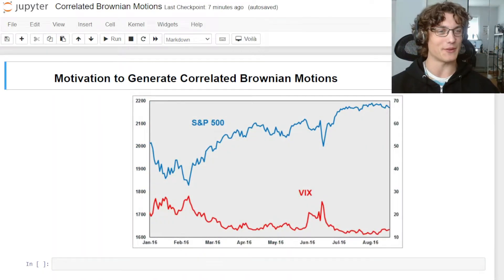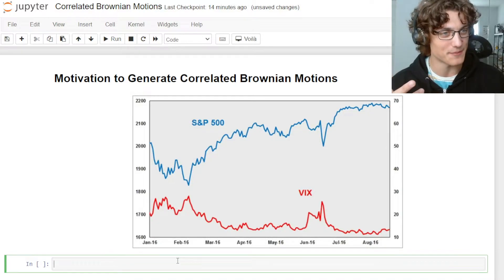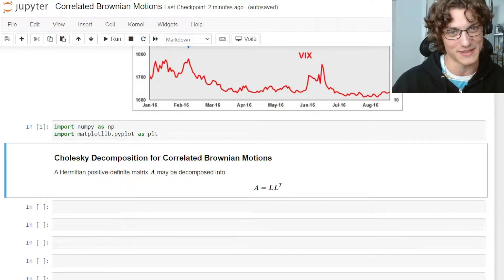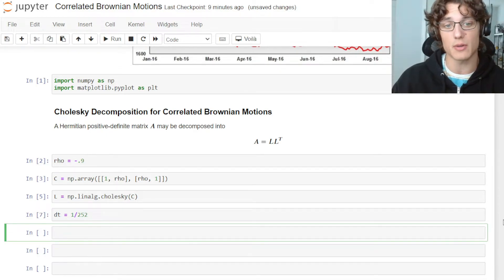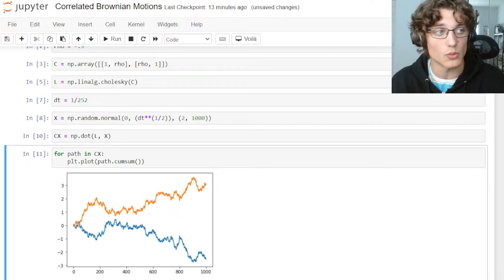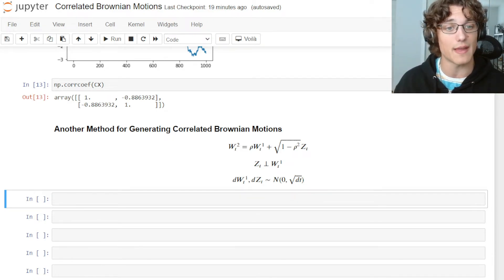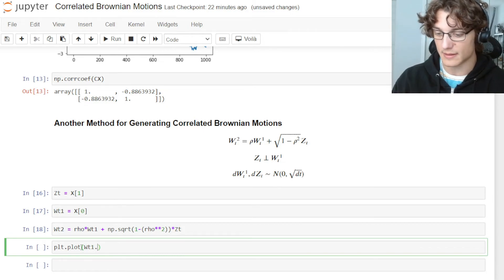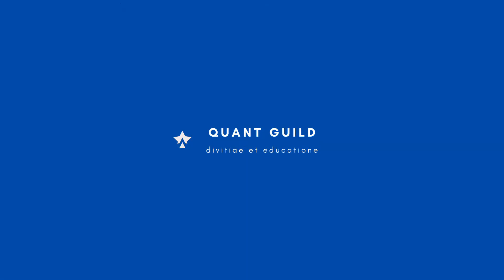Correlated Brownian Motions in Python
I hope you found this walkthrough of correlated Brownian motions via a Cholesky decomposition of the correlation matrix along with a more analytical approach in Python useful!